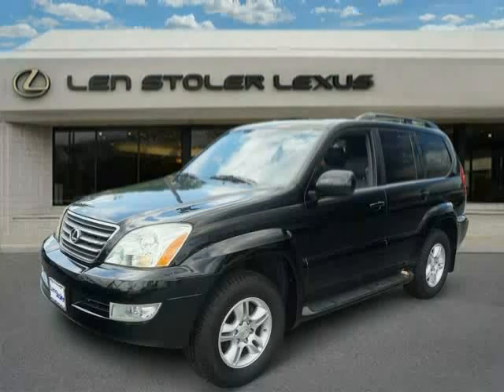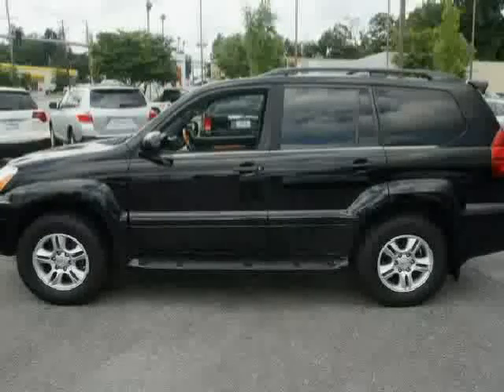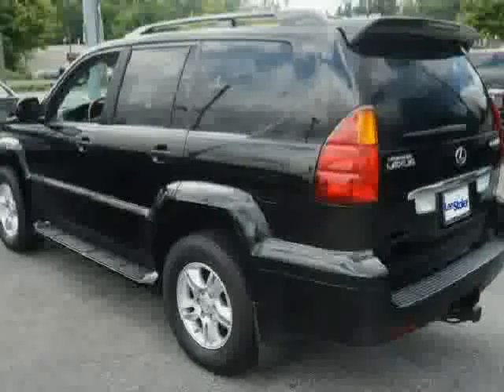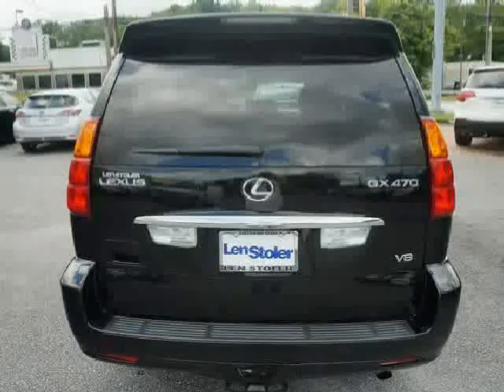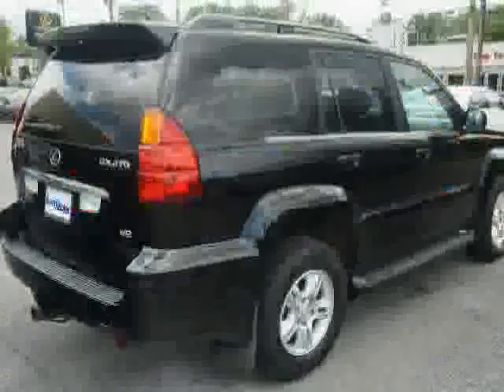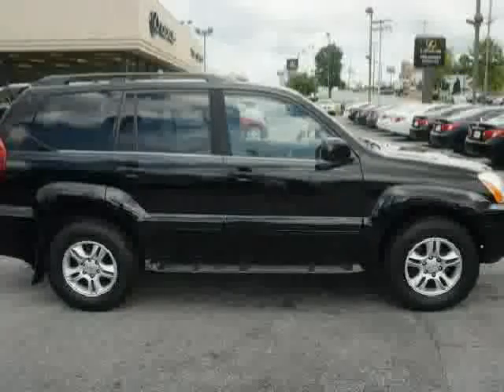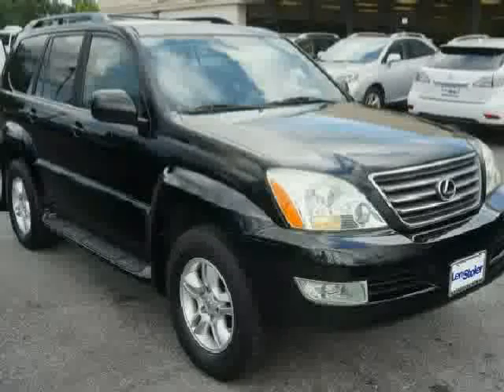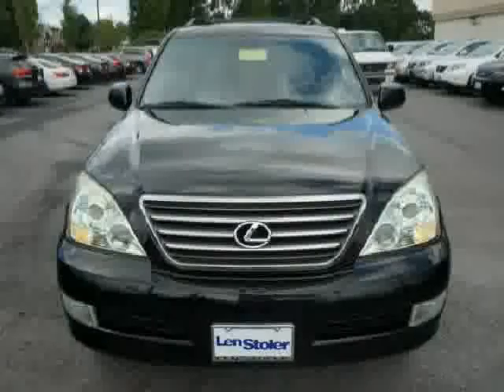used Lexus GX 470 Baltimore MD 2007 located in Maryland at LS Lexus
This used Lexus GX 470 Baltimore 2007 is located in Maryland and is offered by LS Lexus and can be compared to any used Lexus GX 470 MD: